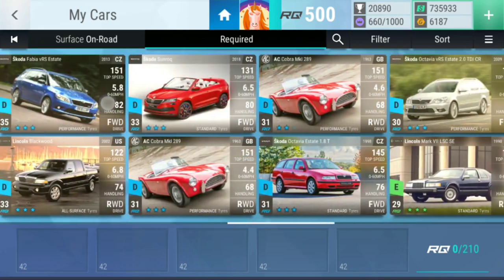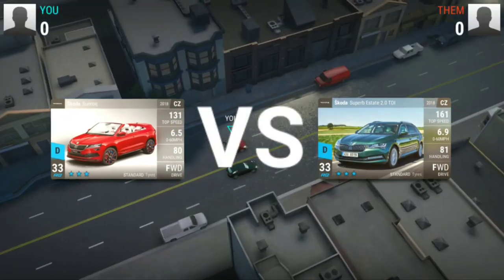Top Drives GT Series: Porsche Mission R GT Triple Crown